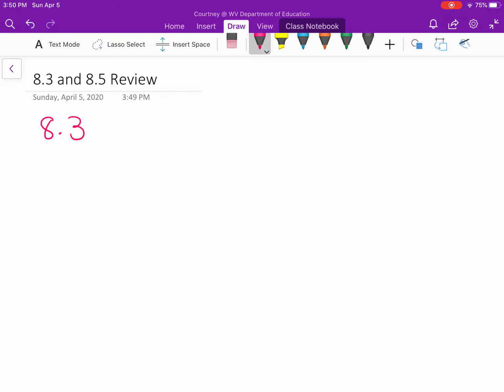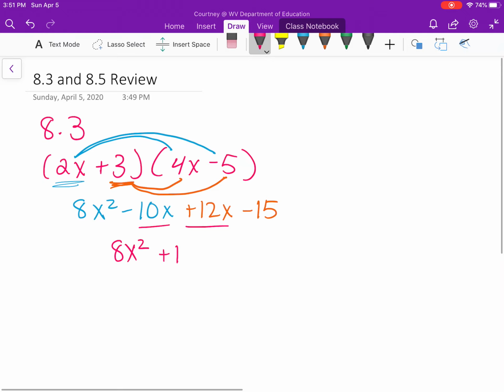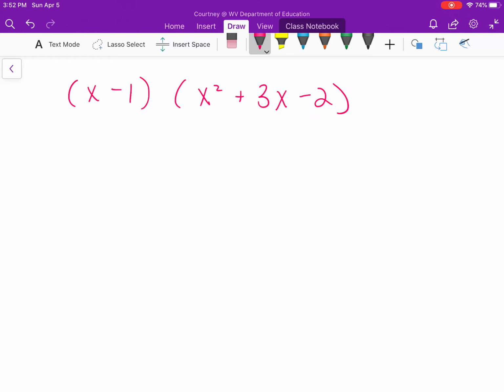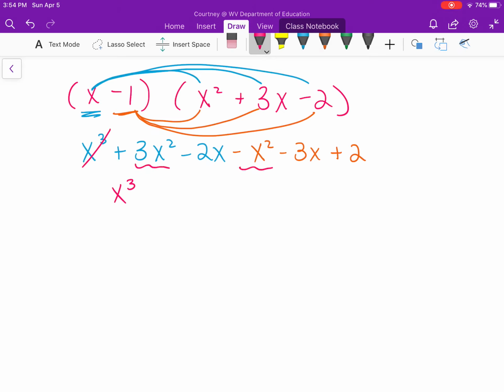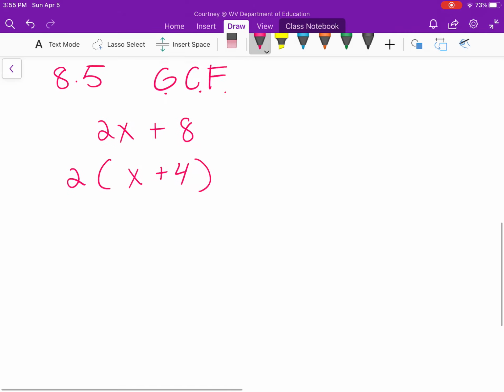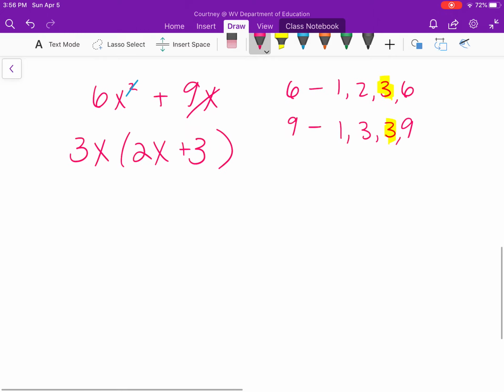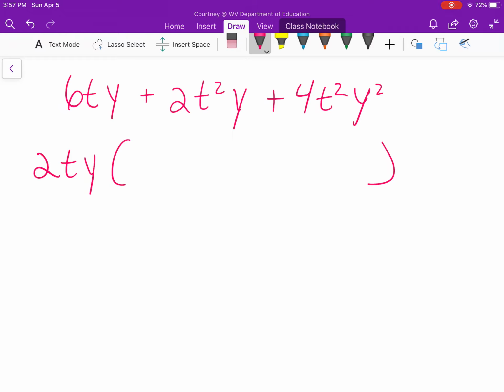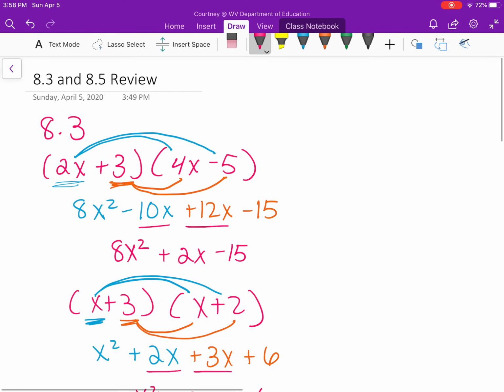Quiz Review: 8.3 and 8.5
Let's review sections 8.3 and 8.5!